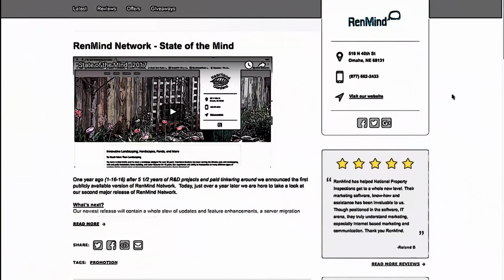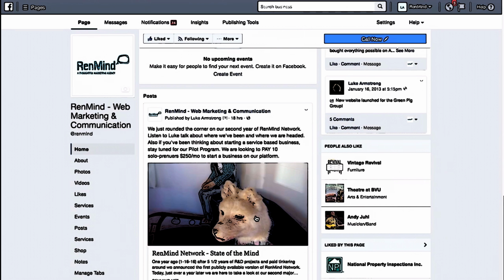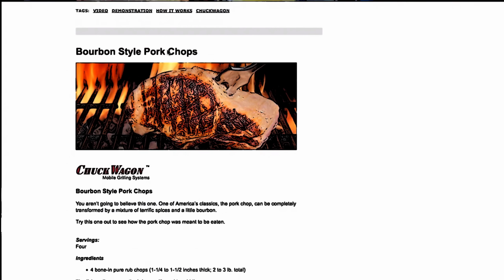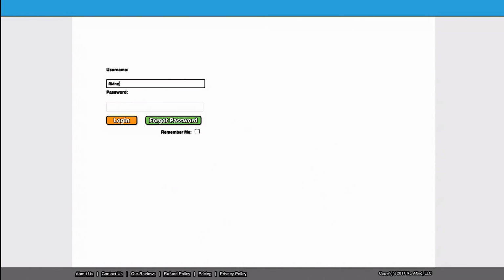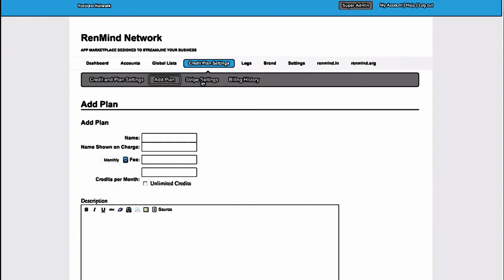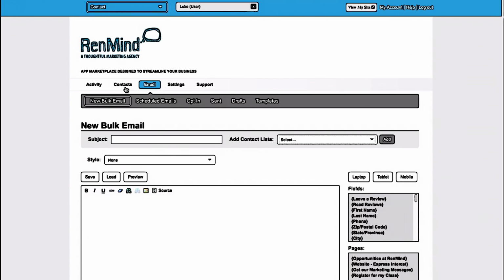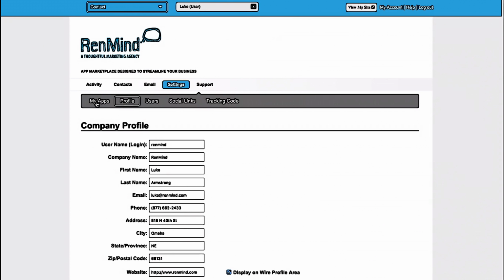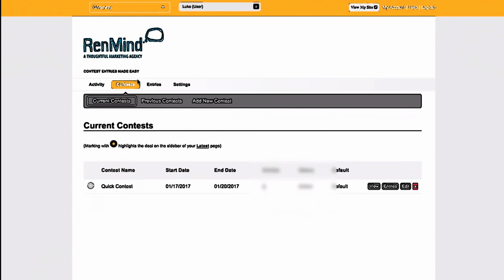RenMind Network - Pilot Overview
In our Pilot episode we'll explain Wire and Cable so new members of our RenMind Pilot program have a solid, basic understanding to build upon.